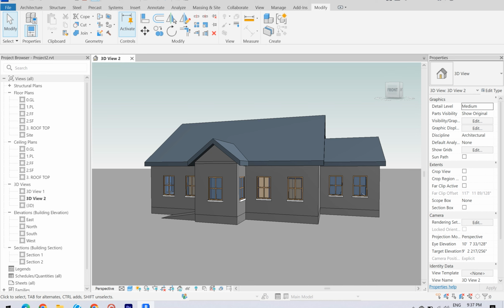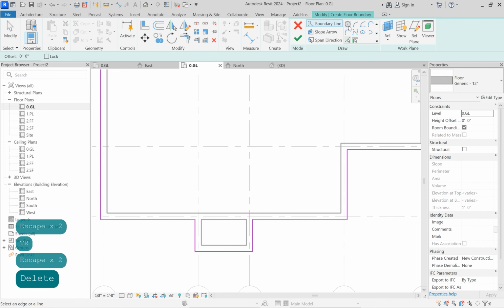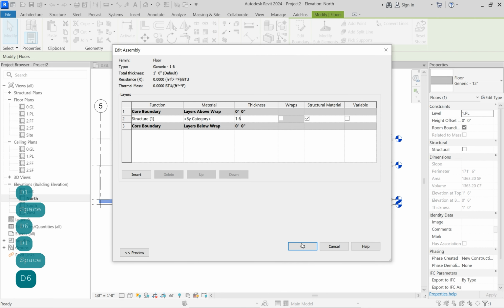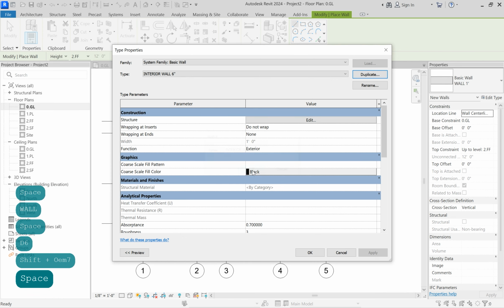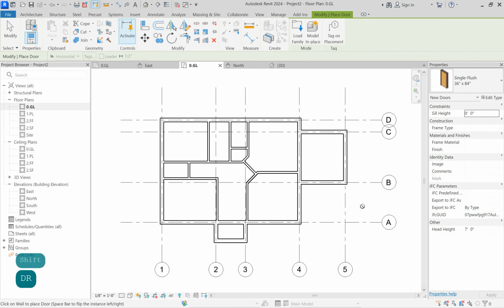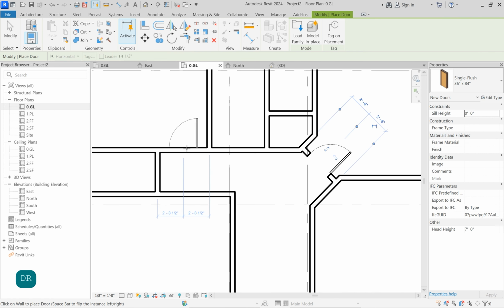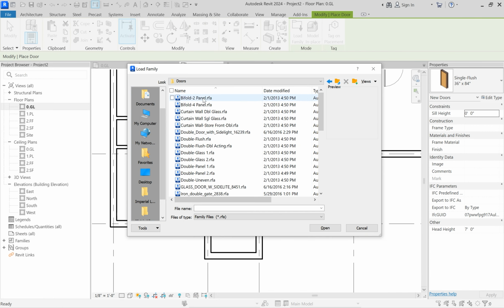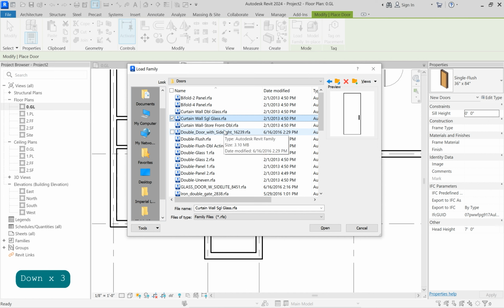Revit Series for Beginners: 102 : Adding Interior Walls and Doors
Learn basic architectural tools and techniques to make a 2d plan and a 3d model for beginners with @LearnwithArk-993